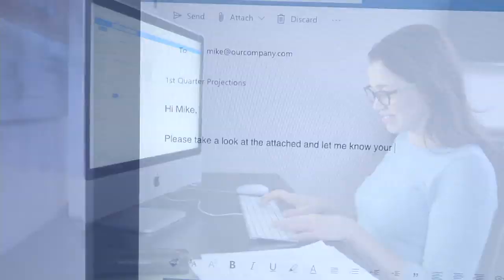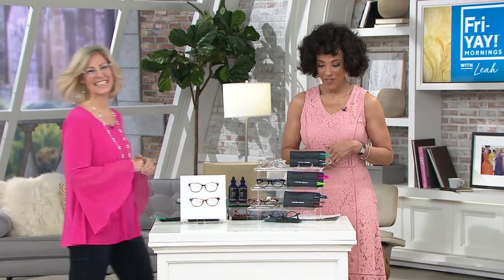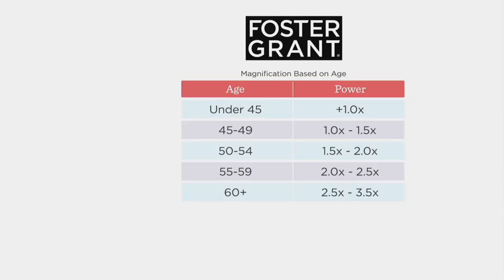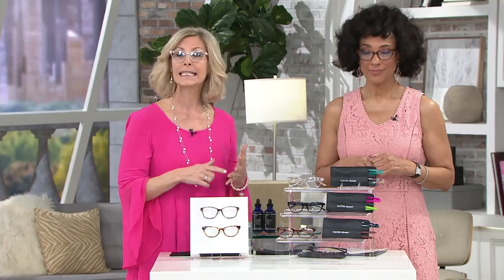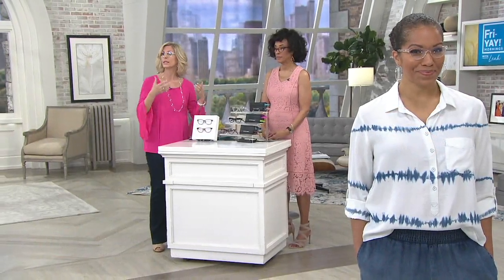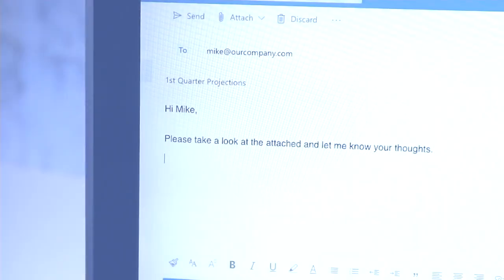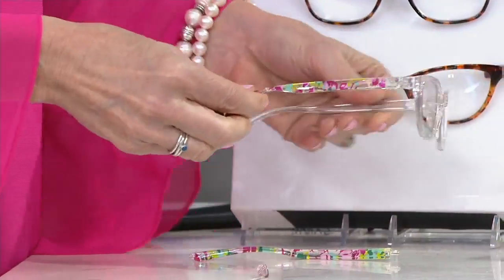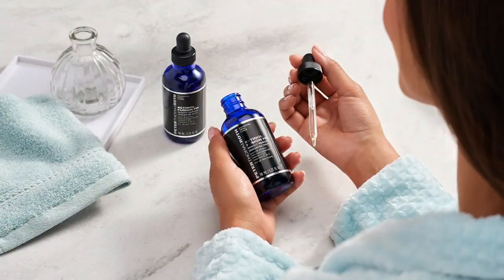Foster Grant Blue Light Interchangeable Reading Glasses on QVC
Foster Grant Blue Light Interchangeable Reading Glasses